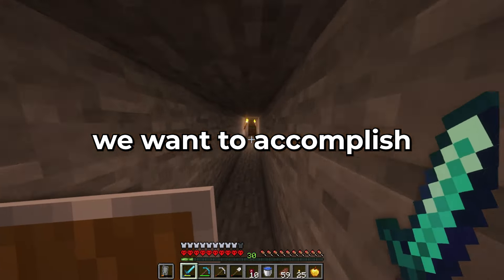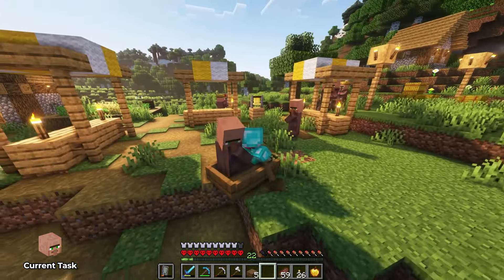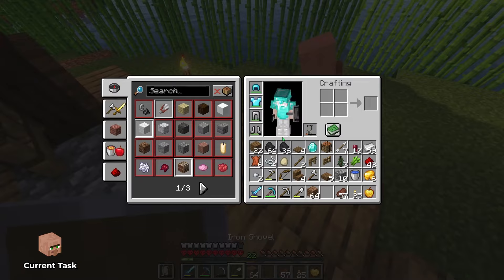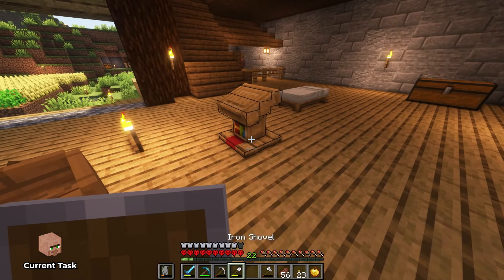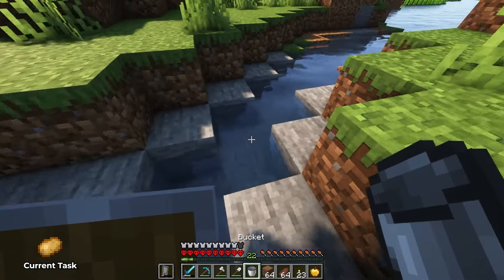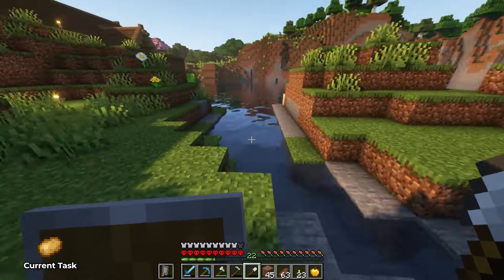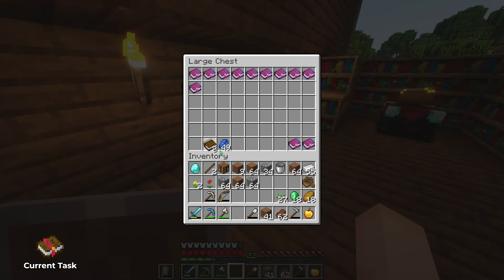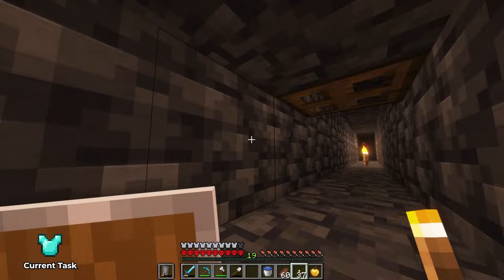Noob Becomes a Greedy Capitalist in Hardcore Minecraft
In Episode 11, cloud continues his hardcore Minecraft 1.20 journey. In this video, cloud get's a villager trading farm, makes an efficient potato farm, get's mending enchantment, and get's fully upgraded diamond armor.

0:00:00 Objectives
0:00:42 Setting up the villager trading farm
0:08:00 Getting Mending Enchantment from Trade
0:10:00 Making a Potato Farm
0:17:30 Going mining for better armor upgrades